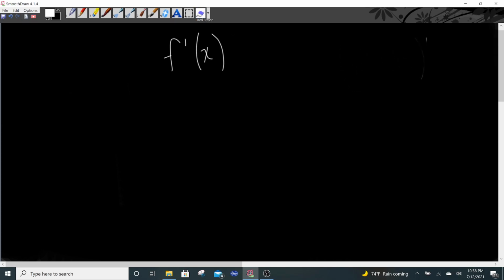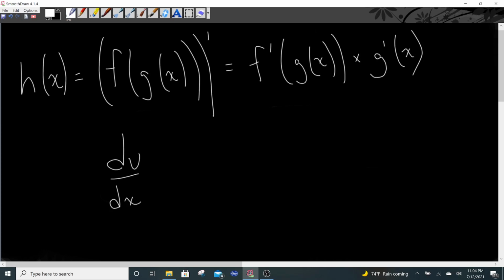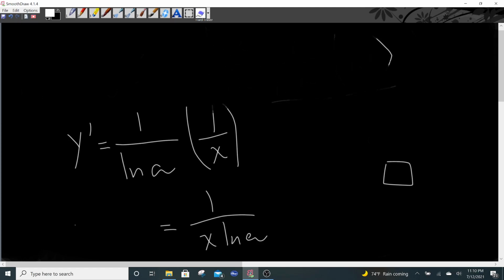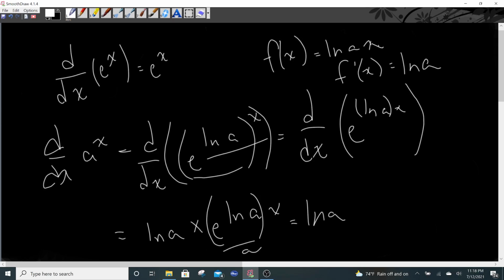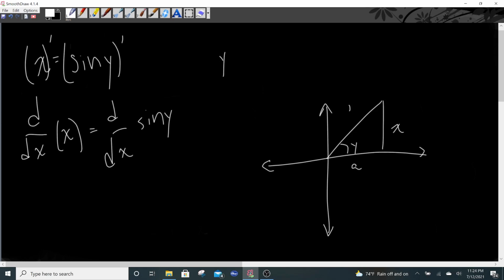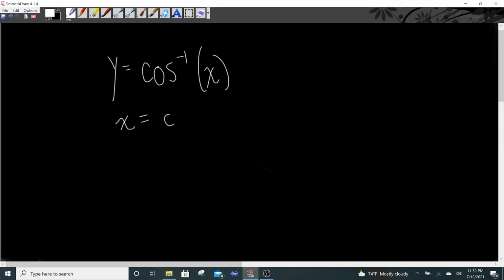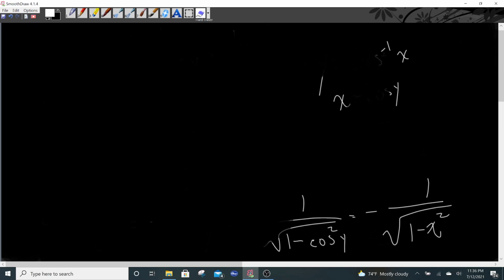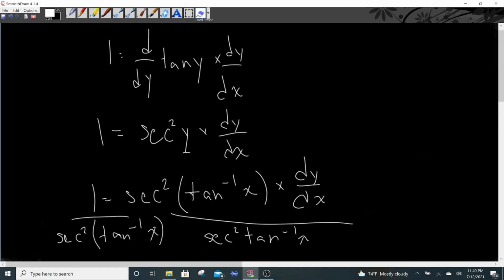How to Understand: Advanced Derivatives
honestly completely forgot what this video was about, too lazy to look at it (might do another 3-4 hour worked example video on derivatives like I did with integrals)